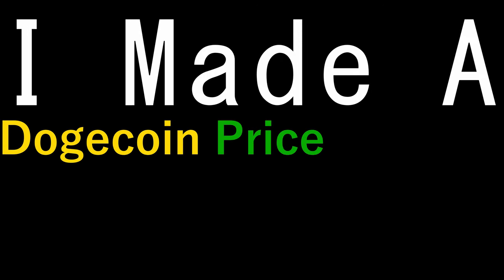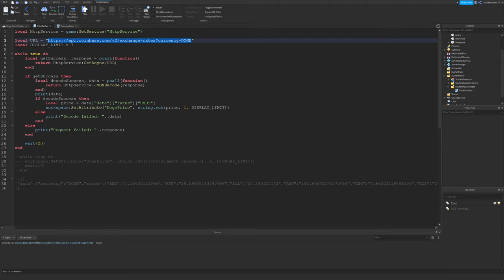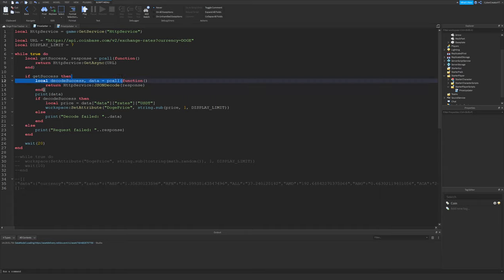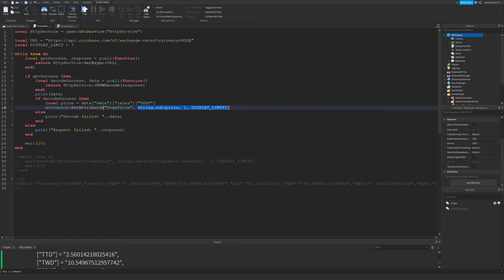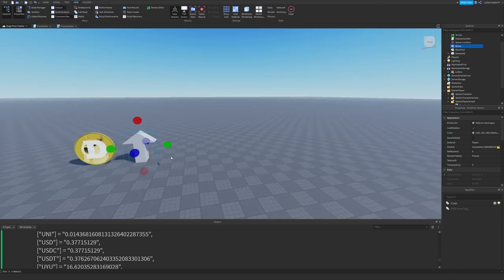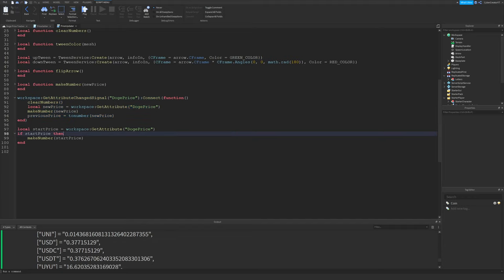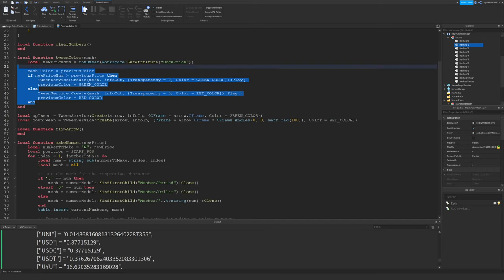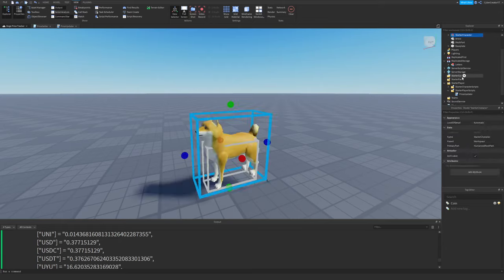I Made a Roblox Dogecoin Price Tracker Experience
This Roblox experience will forever change the experience economy on Roblox. I made the experience that no one has been asking for, but everyone needs. This is the Dogecoin cryptocurrency price tracker in Roblox.

Comment your Dogecoin predictions below!

I made the Dogecoin price tracker in Roblox using the HttpService as well as the coinbase API.

Dogecoin Facts: 0:00
Dogecoin Tracker: 0:47
Creation Overview: 1:22
Outro: 13:02

PrestonGamez got trapped in Roblox VR and was making a Roblox account in Minecraft. KreekCraft looked at the new piggy lighthouse map map in Bikini Bottom. AlvinBlox makes Robux with his scripting tutorials and games. TheDevKing makes funny scripting ideas.